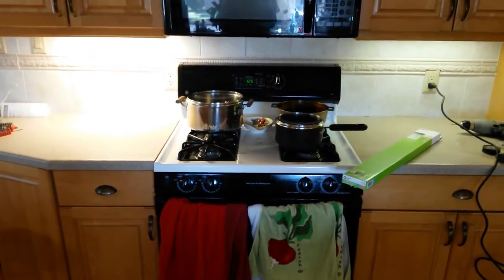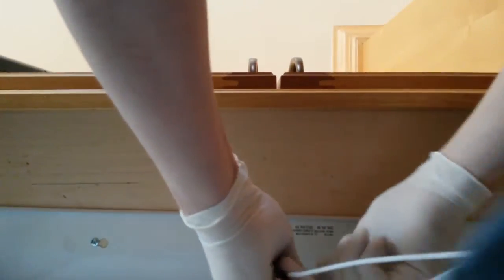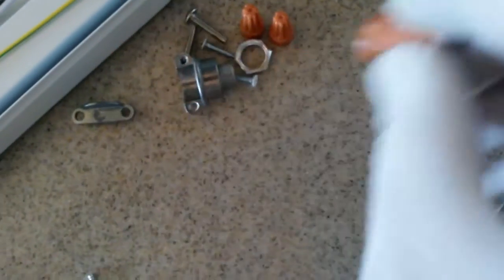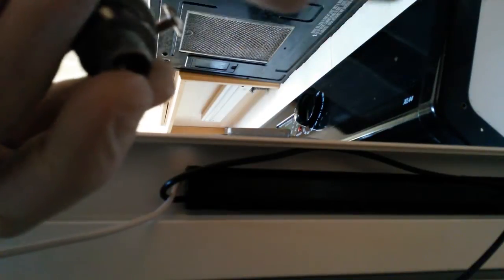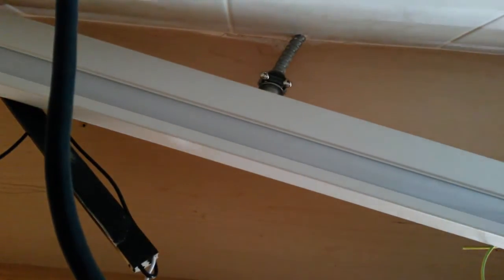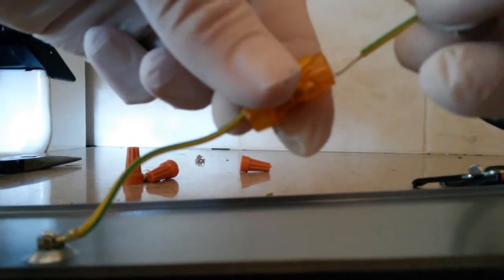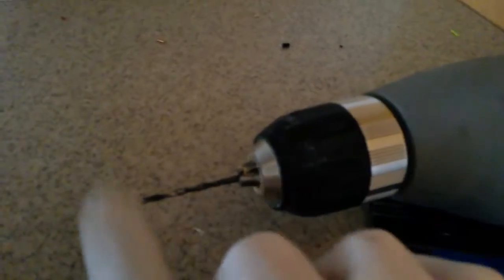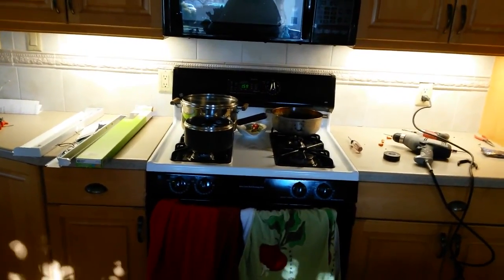UNDER CABINET LED INSTALLATION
How to replace existing direct wired fluorescent under cabinet lights with LED. Top three reasons: greater light output, no buzz, and less energy use.
Simple de-install of existing fluorescent and replacement with HD LED. If you are handy with tools and are comfortable working around electrical devices then this may be your project, if not do yourself a favor and hire someone who is.